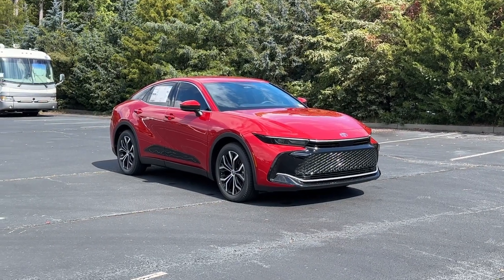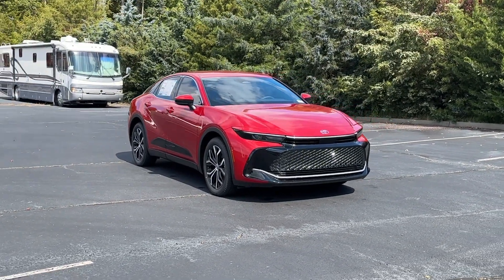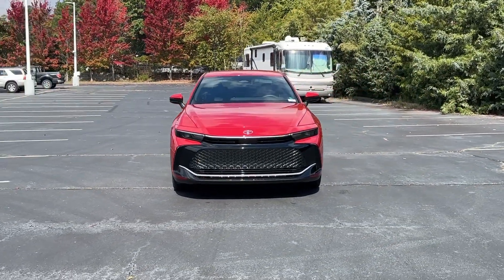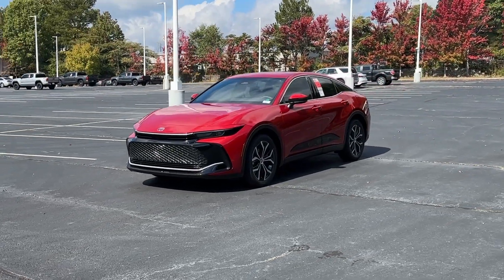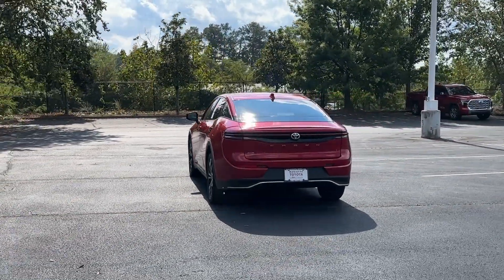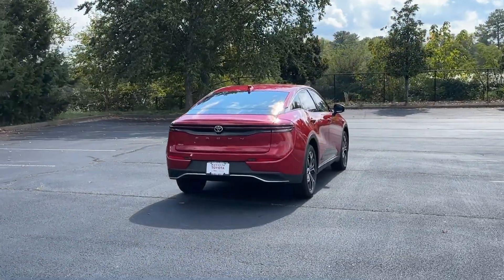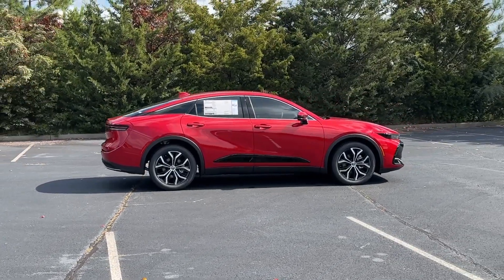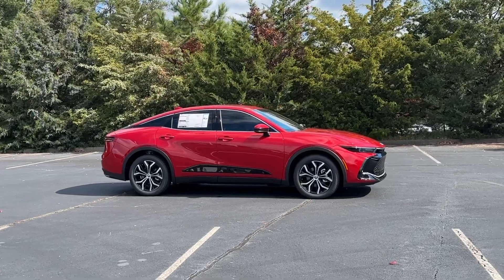2023 Toyota Crown Marietta, Smyrna, Kennesaw, Roswell, Sandy Springs P3015868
Supersonic Red New 2023 Toyota Crown XLE available in 750 Cobb Pkwy SE, Marietta, Georgia at Marietta Toyota. Servicing the Marietta, Smyrna, Kennesaw, Roswell, Sandy Springs, GA area.

Marietta Toyota
750 Cobb Pkwy SE

Marietta Toyota is committed to providing a fully safe and transparent buying experience our customers deserve. We are a family owned and operated business. We treat each and every customer like you are family and a neighbor. Thats Because you are!! 42/41 City/Highway MPGbrbr2023 Toyota Crown XLE 42/41 City/Highway MPGbrBLUETOOTH HANDS-FREE BACK UP CAMERA APPLE CARPLAY TOYOTA SAFETY SENSE-P (TSS-P): PRE-COLLISION SYSTEM with PEDESTRIAN DETECTION LANE DEPARTURE ALERT ALL WEATHER MATS Illuminated Door Sills 6 Speakers 8-way Adjustable Heated Front Seats ABS brakes Active Cruise Control Alloy wheels AM/FM radio: SiriusXM Apple CarPlay/Android Auto Auto High-beam Headlights Auto-dimming Rear-View mirror Automatic temperature control Bumpers: body-color Compass Delay-off headlights Dual front side impact airbags Electronic Stability Control Emergency communication system: Safety Connect (1-year trial) Exterior Parking Camera Rear Front Bucket Seats Front dual zone A/C Fully automatic headlights Garage door transmitter: HomeLink Heated door mirrors Heated front seats Illuminated entry Knee airbag Leather Shift Knob Leather steering wheel Low tire pressure warning Navigation System Navigation system: Dynamic Navigation (3-year trial) Occupant sensing airbag Outside temperature display Overhead airbag Overhead console Power door mirrors Power driver seat Power passenger seat Radio: Premium Audio w/Navigation Rear side impact airbag Remote keyless entry Security system SofTex Seat Trim Speed control Split folding rear seat Steering wheel mounted audio controls Tachometer Telescoping steering wheel Tilt steering wheel Traction control Turn signal indicator mirrors Wheels: 19 x 7 Multi-Spoke Machined 2-Tone Alloy.brMarietta Toyota is committed to providing a fully safe transparent buying experience our customers deserve. We are a family owned and operated business. We treat each and every customer like you are family and a neighbor. Thats Because you are!